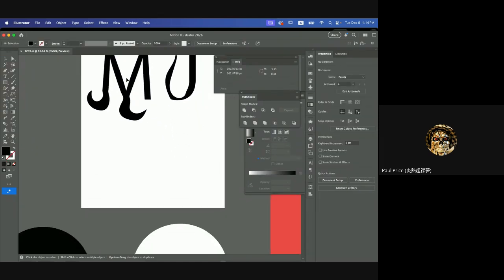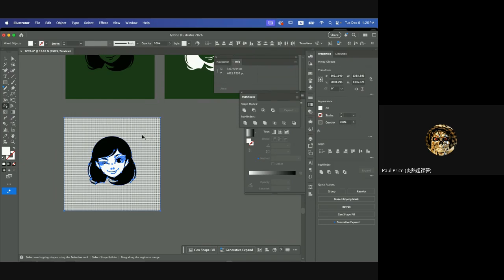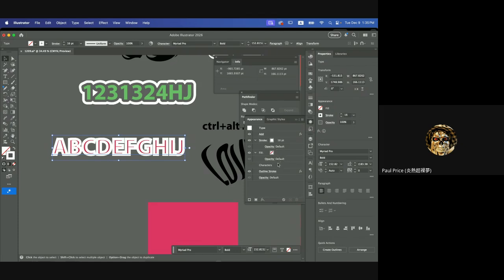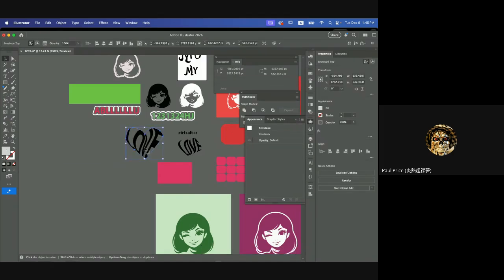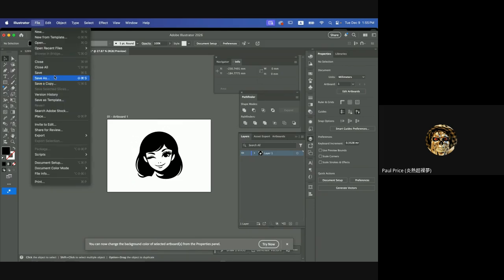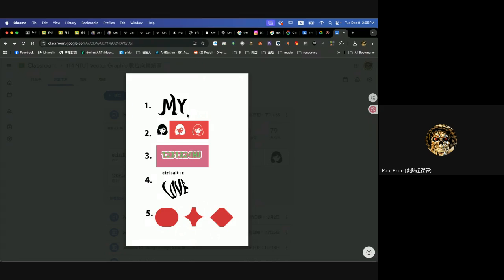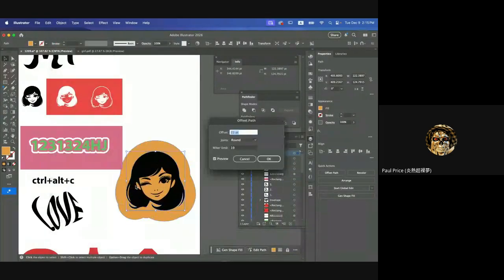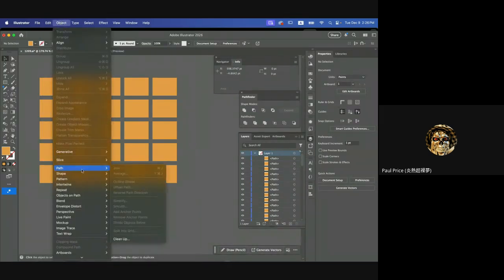Vector Graphic 數位向量繪圖 2025 12 09